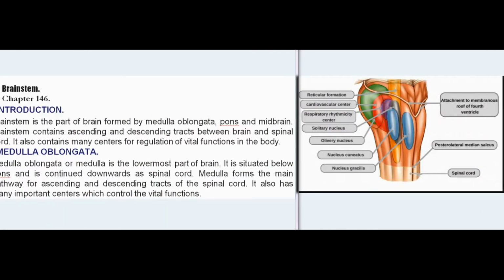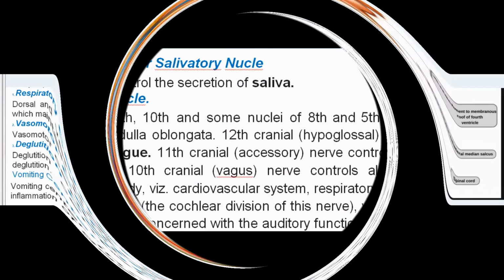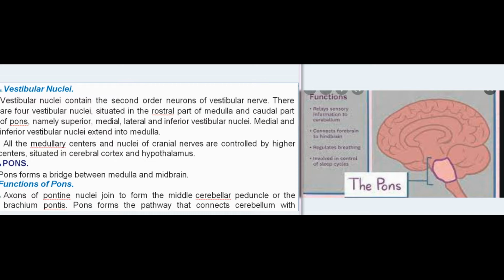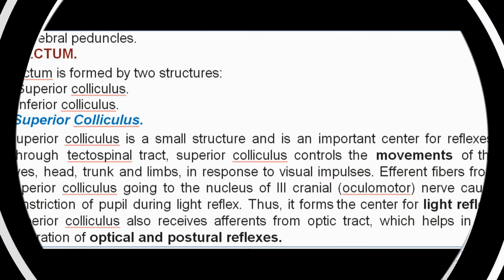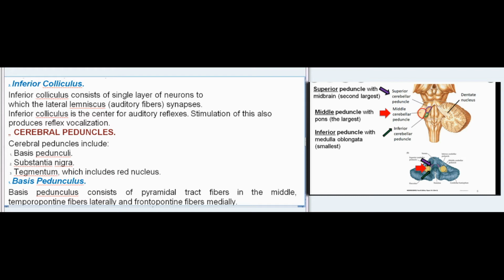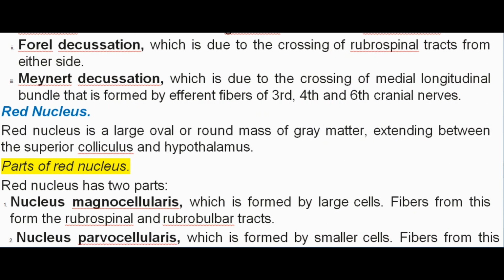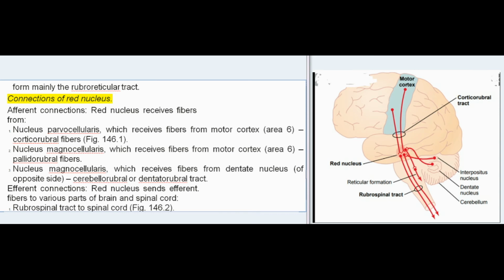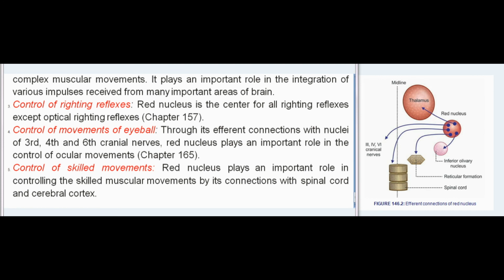Essentials Of Medical Physiology: Nervous System: brainstem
Chapter 146.
 INTRODUCTION.
Brainstem is the part of brain formed by medulla oblongata, pons and midbrain. Brainstem contains ascending and descending tracts between brain and spinal cord. It also contains many centers for regulation of vital functions in the body.
 MEDULLA OBLONGATA.
Medulla oblongata or medulla is the lowermost part of brain. It is situated below pons and is continued downwards as spinal cord. Medulla forms the main pathway for ascending and descending tracts of the spinal cord. It also has many important centers which control the vital functions.
1. Respiratory Centers.
Dorsal and ventral group of neurons form the medullary respiratory centers, which maintain normal rhythmic respiration.
2. Vasomotor Center.
Vasomotor center controls blood pressure and heart rate.
3. Deglutition Center.
Deglutition center regulates the pharyngeal and eso- phageal stages of deglutition.
Vomiting Center.
Vomiting center induces vomiting during irritation or
inflammation of gastrointestinal (GI) tract.

4. Superior and Inferior Salivatory Nucle
Salivatory nuclei control the secretion of saliva.
5. Cranial Nerve Nucle.
Nuclei of 12th, 11th, 10th and some nuclei of 8th and 5th cranial nerves are located in the medulla oblongata. 12th cranial (hypoglossal) nerve controls the movements of tongue. 11th cranial (accessory) nerve controls the movements of shoulder and 10th cranial (vagus) nerve controls almost all the vital functions in the body, viz. cardiovascular system, respiratory system, GI system, etc. 8th cranial nerve (the cochlear division of this nerve), which has the relay in medulla oblongata, is concerned with the auditory function.
6. Vestibular Nuclei.
Vestibular nuclei contain the second order neurons of vestibular nerve. There are four vestibular nuclei, situated in the rostral part of medulla and caudal part of pons, namely superior, medial, lateral and inferior vestibular nuclei. Medial and inferior vestibular nuclei extend into medulla.
All the medullary centers and nuclei of cranial nerves are controlled by higher centers, situated in cerebral cortex and hypothalamus.
 PONS.
Pons forms a bridge between medulla and midbrain.
Functions of Pons.
1. Axons of pontine nuclei join to form the middle cerebellar peduncle or the brachium pontis. Pons forms the pathway that connects cerebellum with cerebral cortex.
2. Pyramidal tracts pass through the pons.
3. Medial lemniscus is joined by the fibers of 10th, 9th,
7th and 5th cranial nerves in pons.
4. Nuclei of 8th, 7th, 6th and 5th cranial nerves are
located in pons.
5. Pons contains the pneumotaxic and apneustic centers for regulation of respiration.
6. It also  contains  the  vestibular nuclei,  which  are
already mentioned in medulla oblongata.
 MIDBRAIN.
Midbrain lies between pons and diencephalon. It consists of two parts:
A. Tectum.
B. Cerebral peduncles.
„ TECTUM.
Tectum is formed by two structures:
1. Superior colliculus.
2. Inferior colliculus.
1. Superior Colliculus.
Superior colliculus is a small structure and is an important center for reflexes. Through tectospinal tract, superior colliculus controls the movements of the eyes, head, trunk and limbs, in response to visual impulses. Efferent fibers from superior colliculus going to the nucleus of III cranial (oculomotor) nerve cause constriction of pupil during light reflex. Thus, it forms the center for light reflex. Superior colliculus also receives afferents from optic tract, which helps in the integration of optical and postural reflexes.
2. Inferior Colliculus.
Inferior colliculus consists of single layer of neurons to
which the lateral lemniscus (auditory fibers) synapses.
Inferior colliculus is the center for auditory reflexes. Stimulation of this also produces reflex vocalization.
„ CEREBRAL PEDUNCLES.
Cerebral peduncles include:
1. Basis pedunculi.
2. Substantia nigra.
3. Tegmentum, which includes red nucleus.
1. Basis Pedunculus.
Basis pedunculus consists of pyramidal tract fibers in the middle, temporopontine fibers laterally and frontopontine fibers medially.
2. Substantia